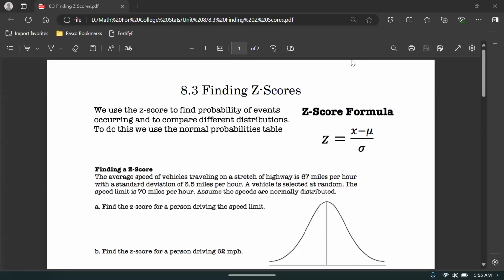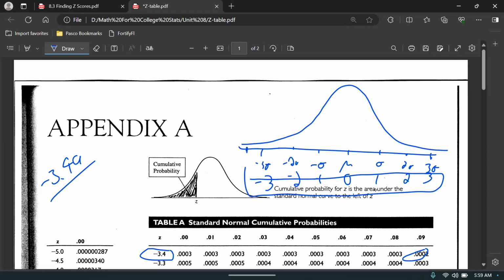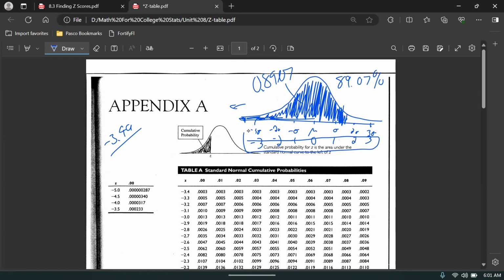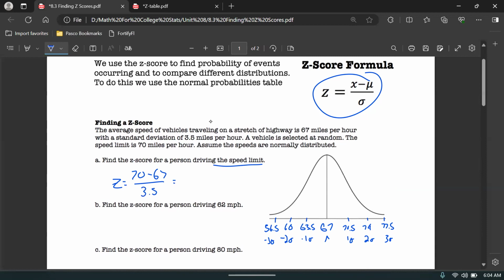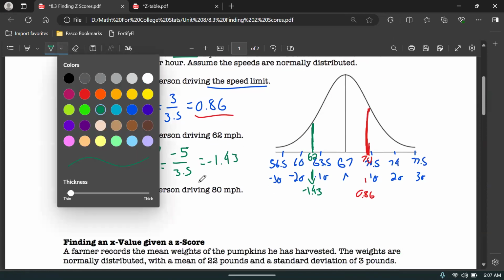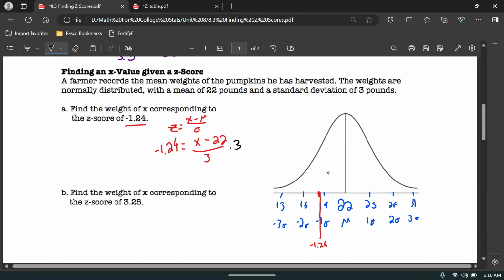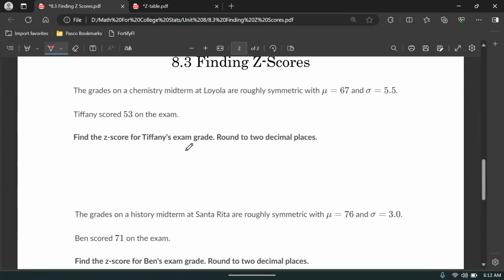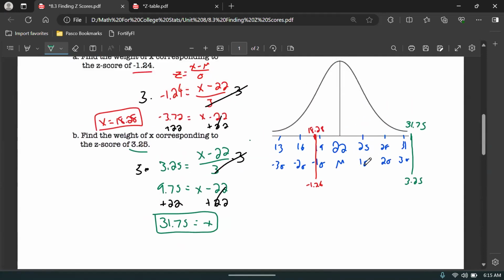Math For College Stats 8.3 Finding Z Scores